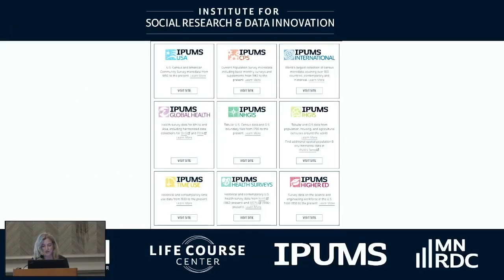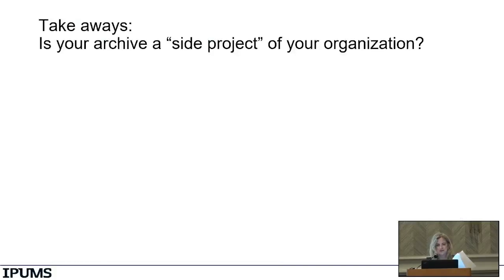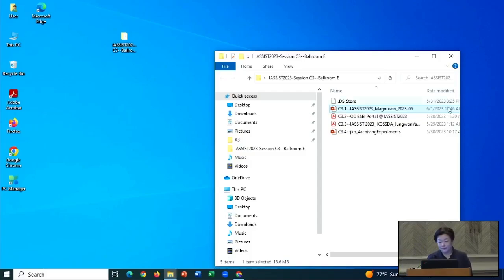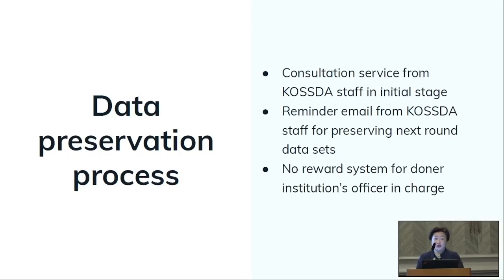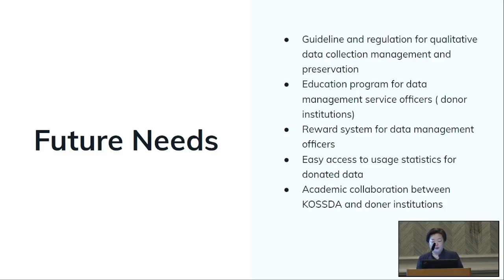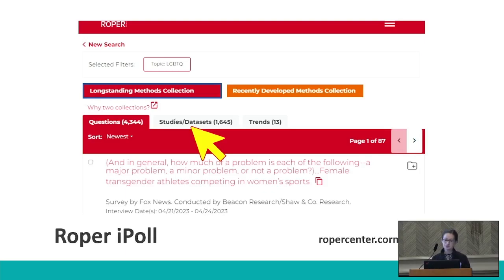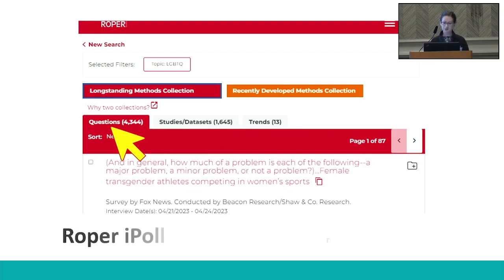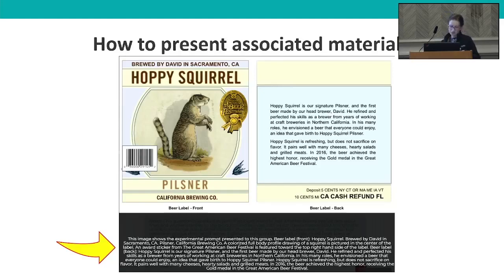IASSIST 2023: C3 Data management and archiving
Stewarding Our Resources: Building a Sustainable IPUMS Archival Document Access System
Diana Magnuson, Institute for Social Research and Data Innovation

The ODISSEI Portal: building a metadata repository for the social sciences in the Netherlands
Angelica Maineri, Erasmus University Rotterdam & ODISSEI

Research on the Long-term Development Plan of the Korea Social Science Data Archive (KOSSDA)

Archiving Experiments: A Time-sharing Experiments for the Social Sciences (TESS) and Roper Center Collaboration
Jessica Ko, Roper Center for Public Opinion Research